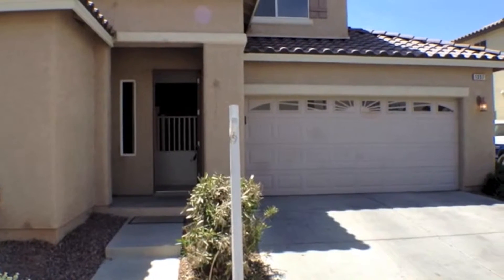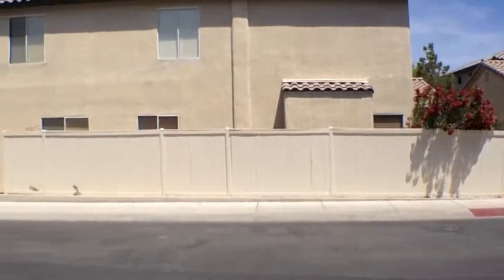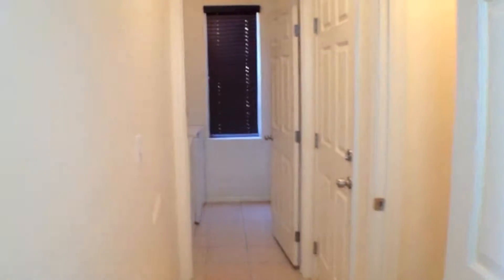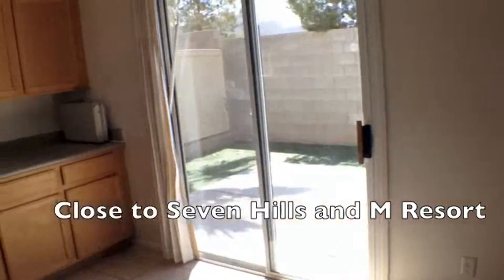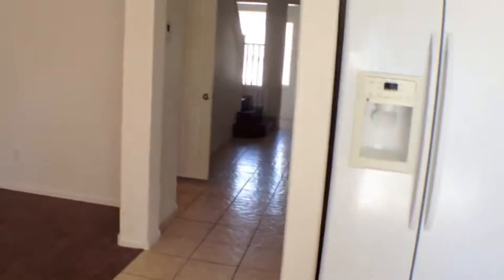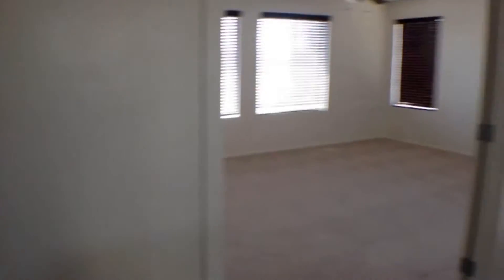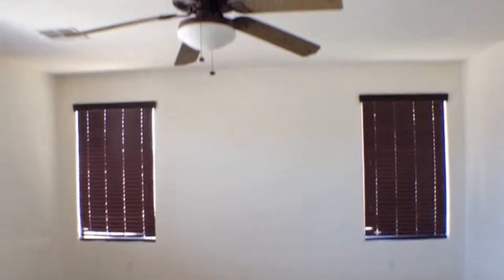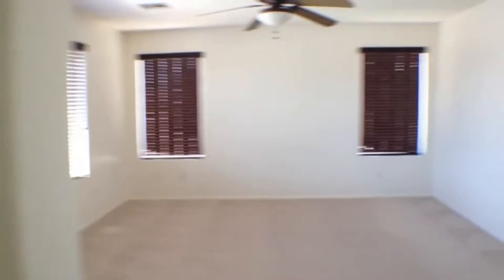House Rentals in Las Vegas 4BR/3BA by Las Vegas Property Management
to visit Blackbird Realty and Management, Inc. for your Las Vegas property management needs! to see other available house rentals in Las Vegas today. You can also call us or visit our office at

1810 E Sahara Ave, Ste 219
Las Vegas, Nevada 89104

This walkthrough tour of 1397 Winters Run Ave, Las Vegas, NV 89183 is brought to you by the industry leader in Las Vegas property management -- Blackbird Realty and Management, Inc.! This property is one of our rental homes in Las Vegas. This gorgeous, two-story, Silverado Ranch home boasts 4 bedrooms and 3 full baths in over 2000 square feet. This house comes with laminate floors and tile downstairs. With easy access to I-15 and I-215, it is also close to schools, shopping, and everything else! This home is also located just east of the Seven Hills development and minutes from the M resort. The home has 1 bedroom and bathroom on the ground level or the bedroom could be used as an office. It continues to deliver with a private back yard with room for picnic table and BBQ. Two air conditioners allow for more efficient cooling to this one of a kind house.

Ever imagined yourself living in one of our wonderful rental homes in Las Vegas? and give our professional Henderson property managers a call today! Know someone who might be interested in our house rentals in Las Vegas, instead?

Experience only the best and professional property management in Las Vegas with us at Blackbird Realty and Management, Inc.! Learn more about us and our services or learn more about property management in Las Vegas